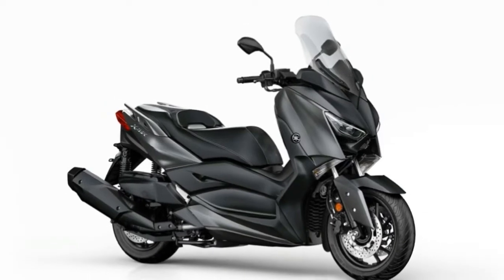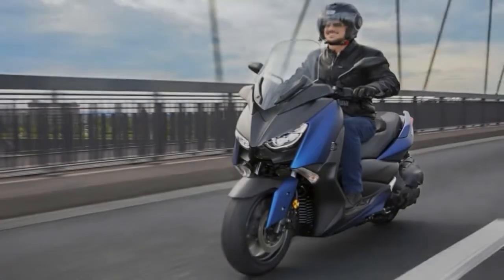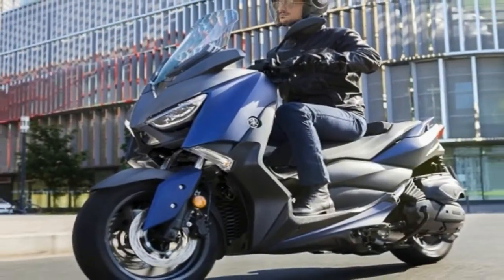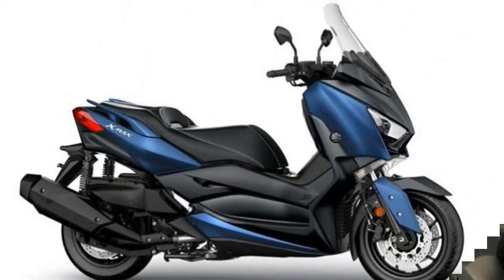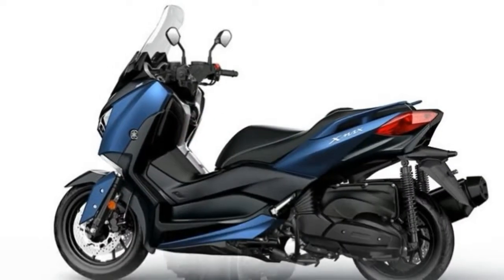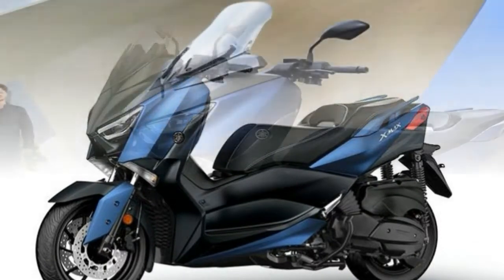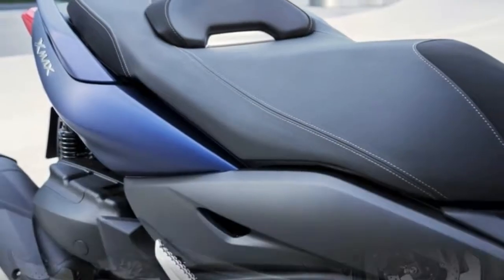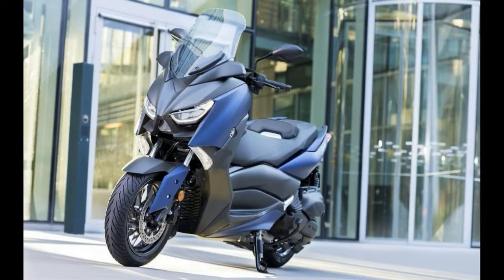Hot News !!!! 2018 Yamaha XMAX 400 Review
Hot News ! 2018 Yamaha XMAX 400 Review - YAMAHA is arguably a pioneer of the maxi scooter, having debuted its first model – the TMAX – back when dinosaurs roamed the earth… well, in 2001.

Over the past 16 years, the segment has grown exponentially, and maxi-scooters are now 10-a-penny in many European cities.

The Japanese manufacturer has remained on top of the game, thanks to premium quality, reliability, and seemingly being able to predict exactly where the scooter market is going.

So where does the XMAX 400 fit in? Introduced in 2013, the medium-capacity model really exists to bridge the gap between the motorcycle-rivaling TMAX 530, and the lower capacity, inner city XMAX 300.

But it’s also a competent offering in its own right, especially in the 2018 guise that I've tested at launch this week.

It’s comfortable, capable at motorway speeds, agile around town and features sporty styling – what’s not to like?

Engine:

While the larger capacity TMAX features a centrally mounted engine, the XMAX 400 implements a swingarm mounted unit, more commonly seen in smaller scooters.

There are both advantages and disadvantages to this arrangement. While it allows for more storage space under the seat – room for two full-face helmets, in fact – the weight over the back wheel could make for a lighter front end. Yamaha’s engineers countered this back in 2013 by moving the battery and fuel tank forward.

██████ GET DAILY UPDATES! NOW! ██████